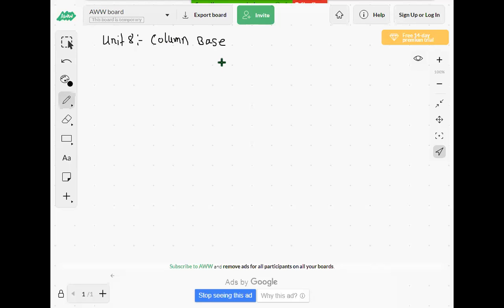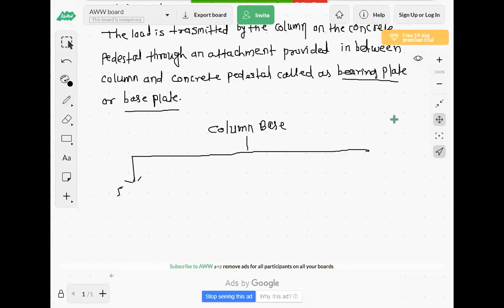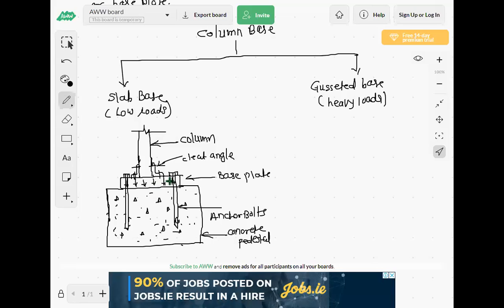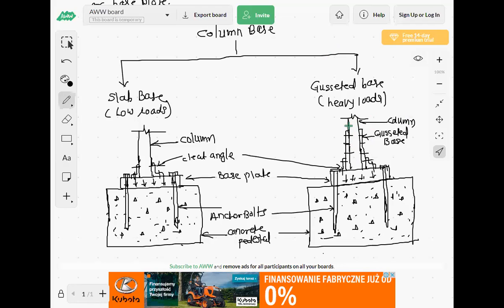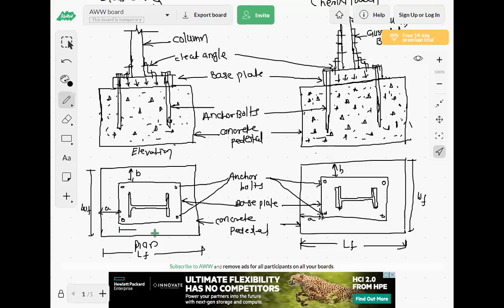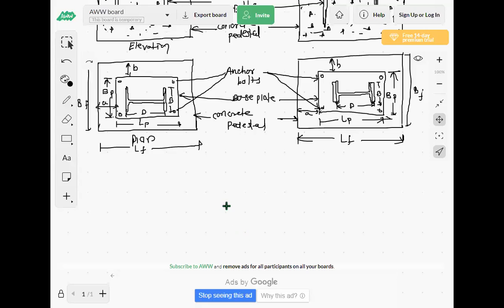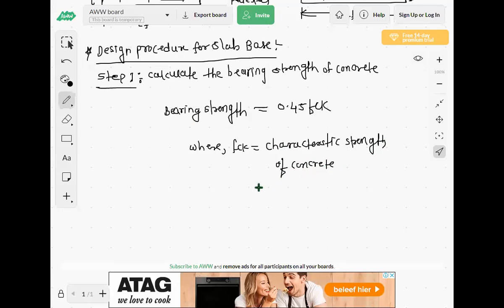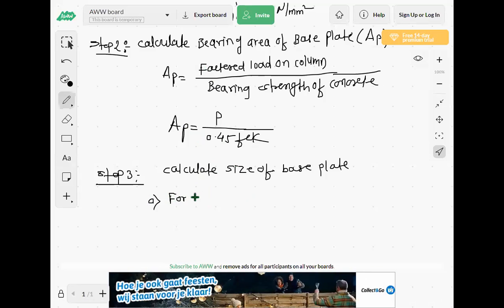Design of Column Base